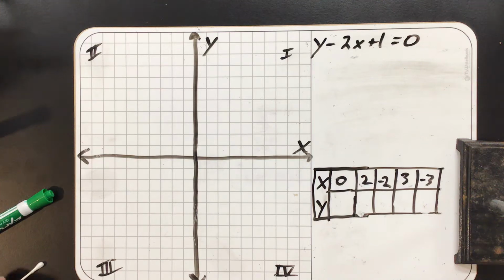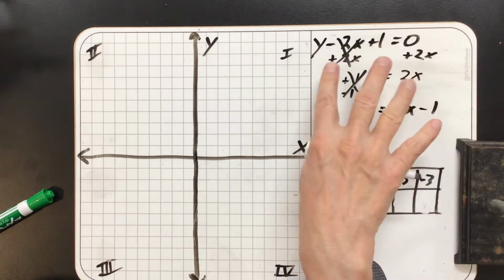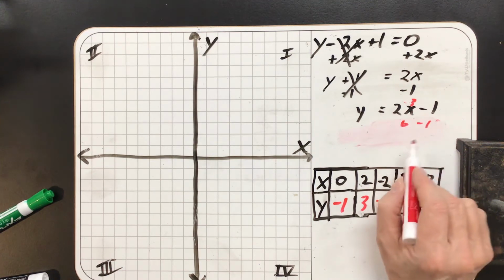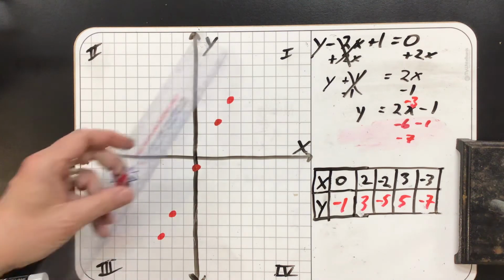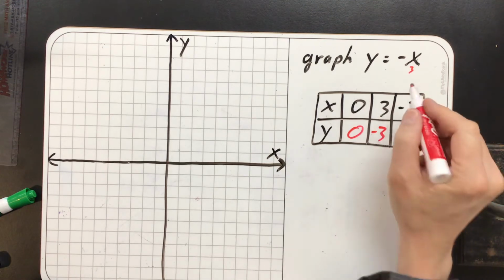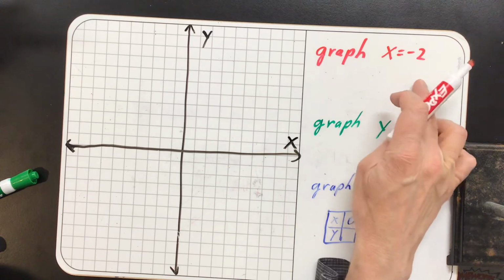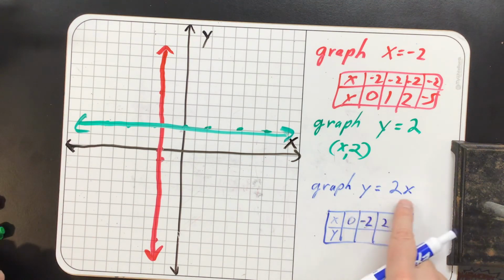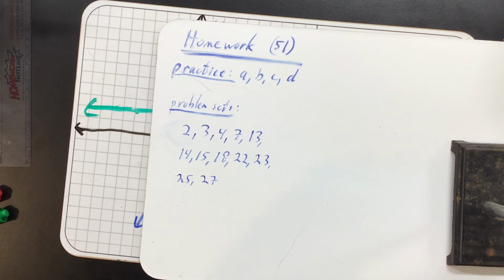Algebra lesson 51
Hi Chloe